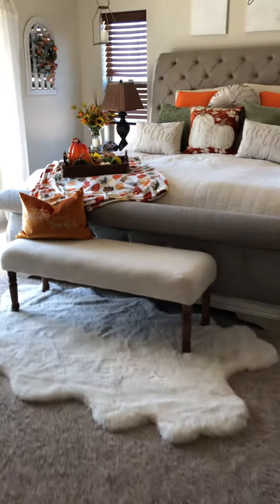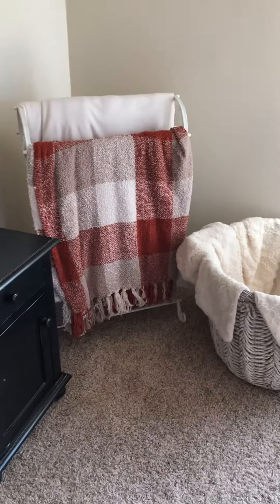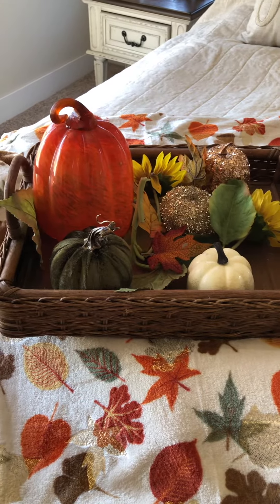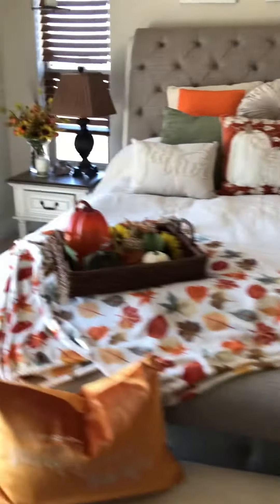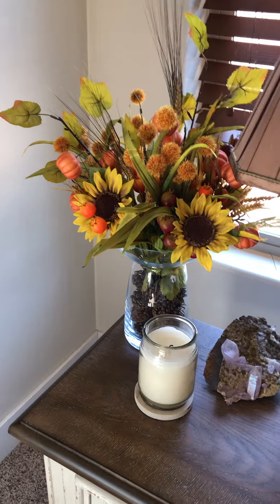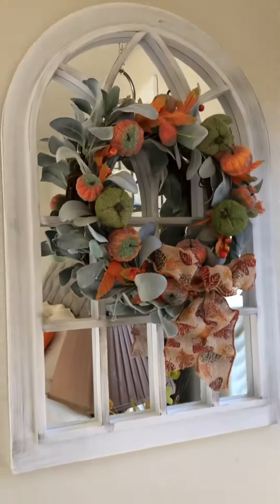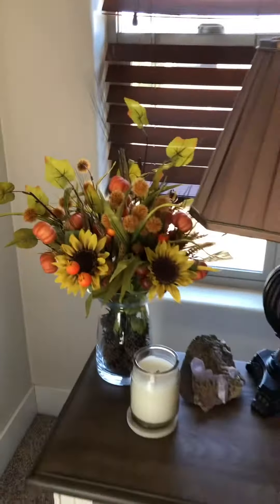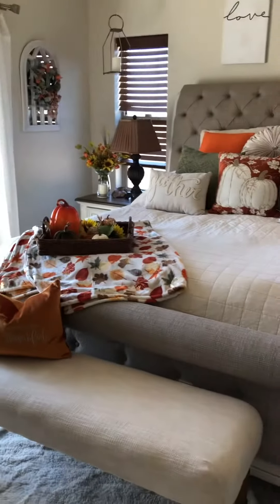Fall Bedroom Decorating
Follow along with professional holiday designer Heather Lundervold for tips and tricks to decorate your bedroom for fall.  Make sure to watch the other videos for more fall decorating ideas.